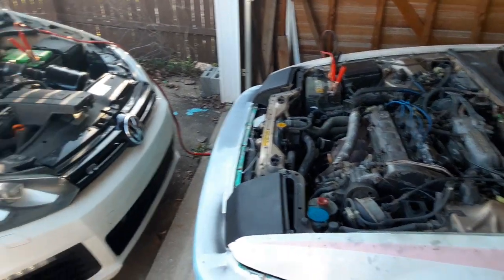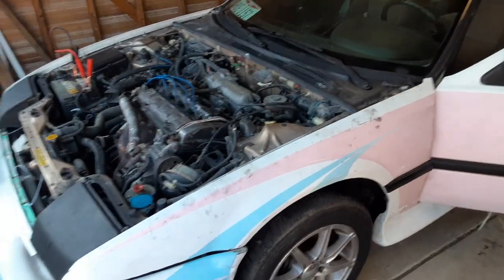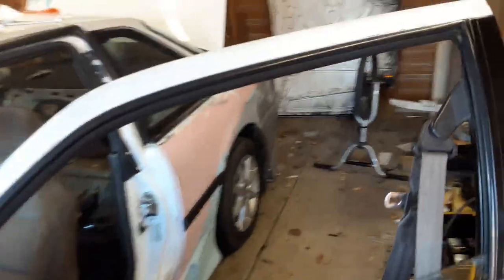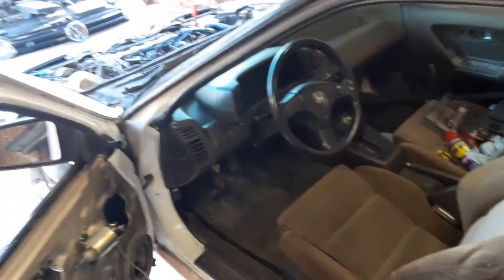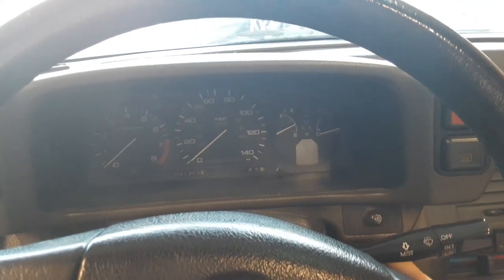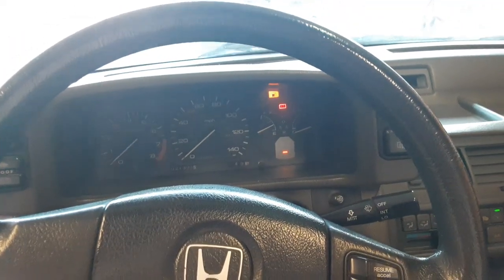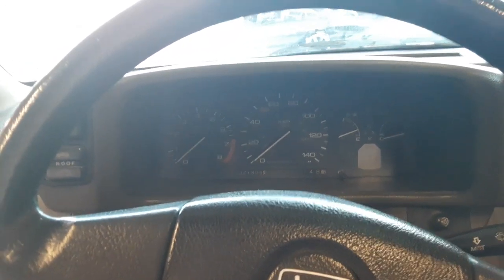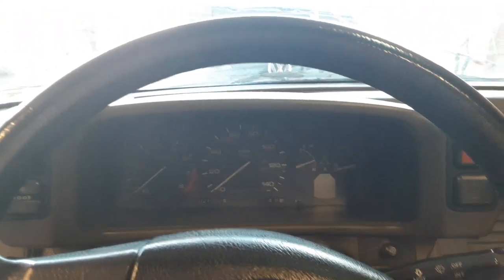It... Starts..? ~ Honda Prelude Si Rebuild Update